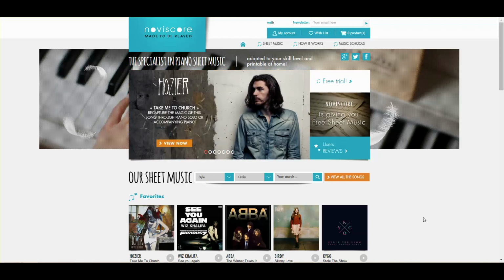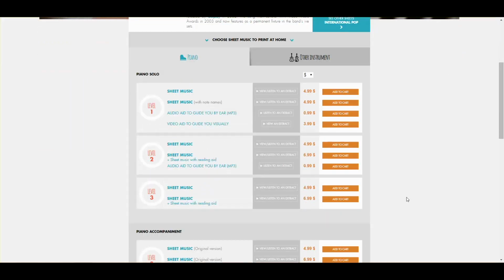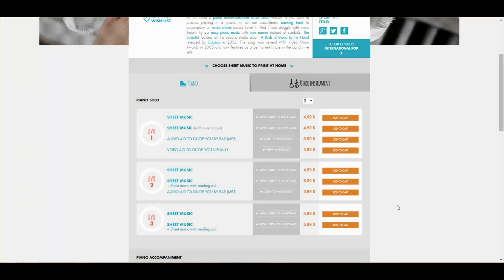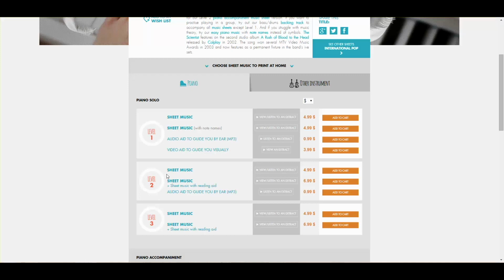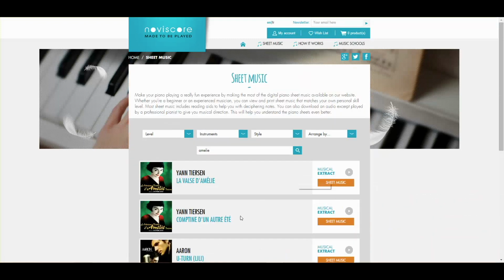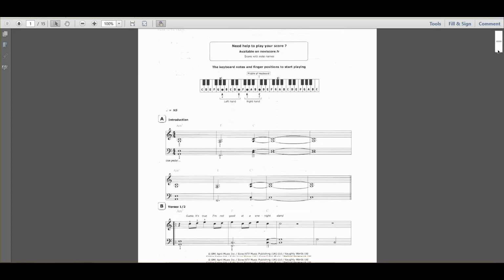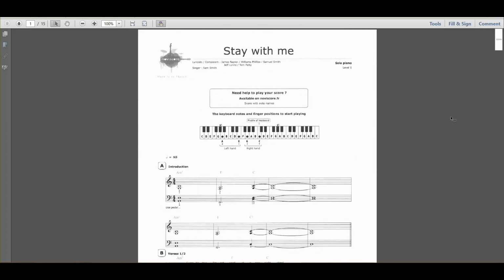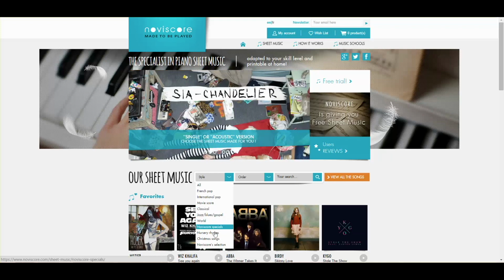How to find popular sheet music on Noviscore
Do you have students who want to learn pop music but you prefer to teach with sheet music?
In this video, Tim will show you how to find music on Noviscore and how to incorporate the music in your studio.

Make sure to join TopMusicPro to receive a discount on Noviscore.

Welcome to the Topmusic.co YouTube channel! We make courses to help music teachers connect with their students, build their businesses, and expand the global teaching community. Check out our library of tutorials, reviews, and become a top music teacher today.